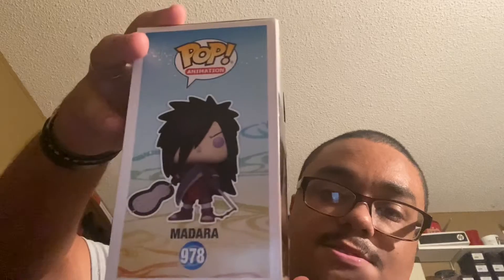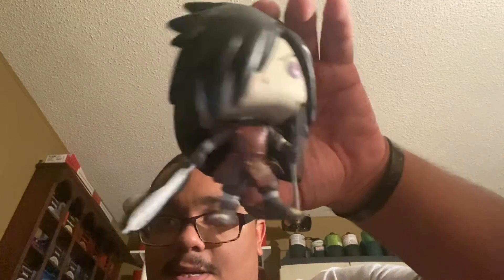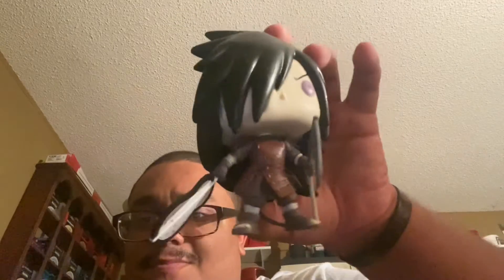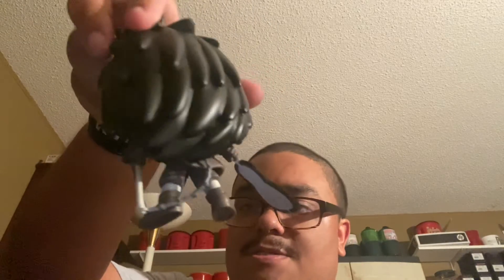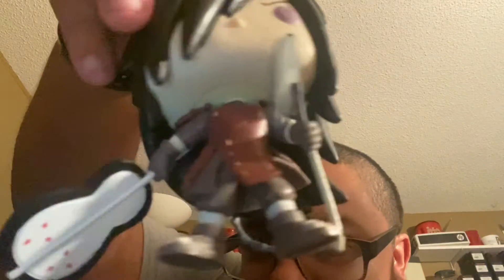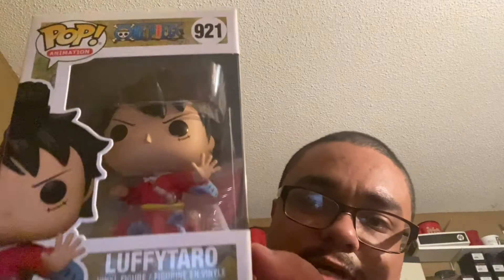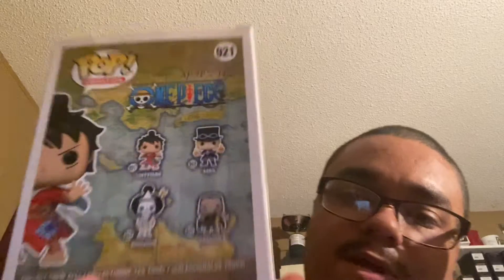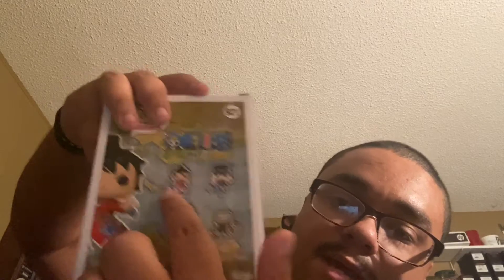Unboxing Anime Pops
Shoutout to my bro for getting me addicted to One Piece it’s your fault lol